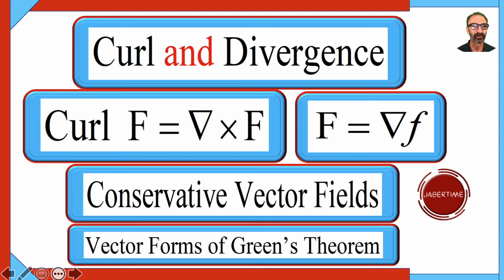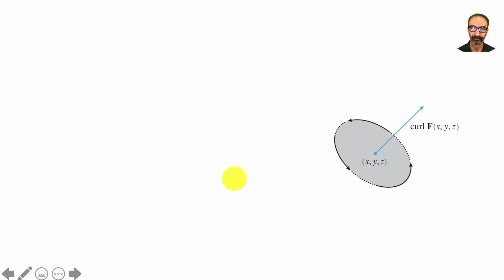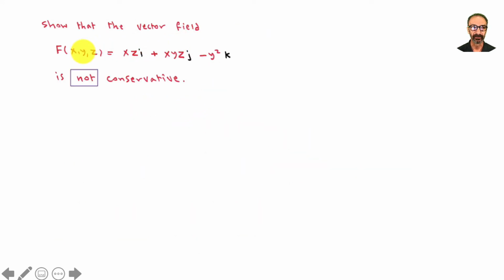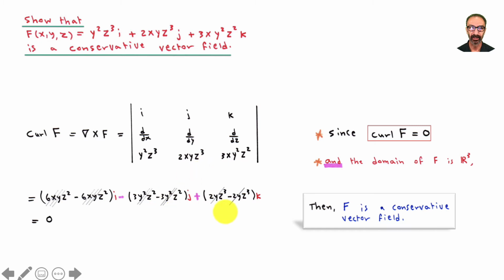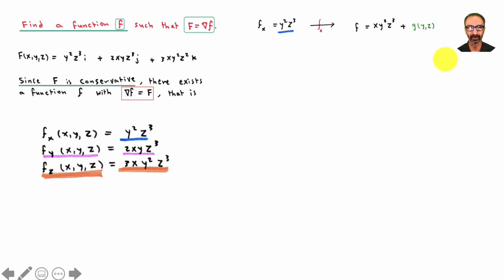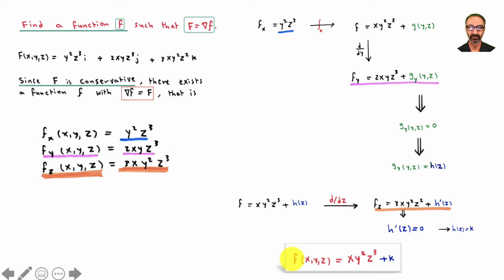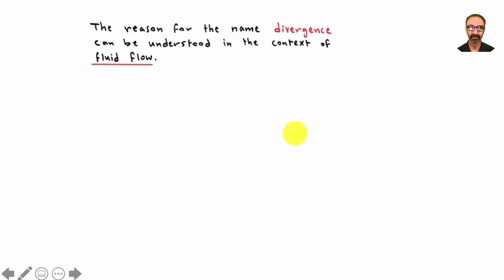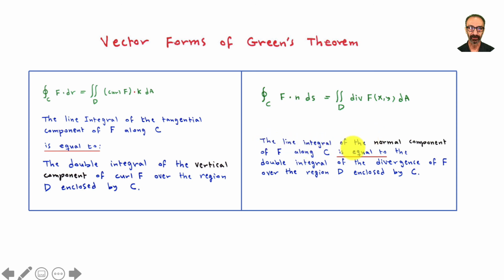Curl and Divergence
0:00 Curl and Divergence
0:18 The Curl as a Cross-product vector and its definition.
1:22 Two Theorems about Curl F as a Conservative Vector Field.
2:40 The meaning of the Curl F.
3:44 Example: on Finding the Curl F.
5:16 Example: Show that the given Vector Field is NOT Conservative.
6:00 Example: Show that the given Vector Field IS Conservative.
8:05 Example:  Find a function f such that " Del (f )= F" for a Conservative Vector Field. for the Previous Example.
13:29 Divergence as a Scalar " Dot Product" and its definition.
14:36 Example of finding the Divergence.
15:15 The meaning of the Divergence F.
16:26 Vector Forms of Green's Theorem.

JaberTime